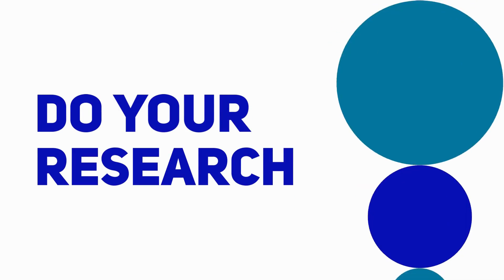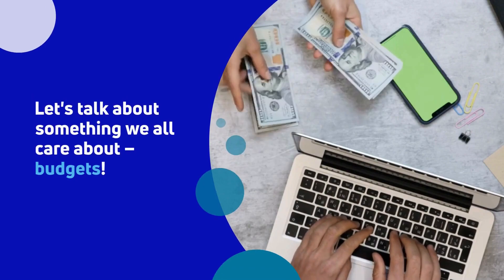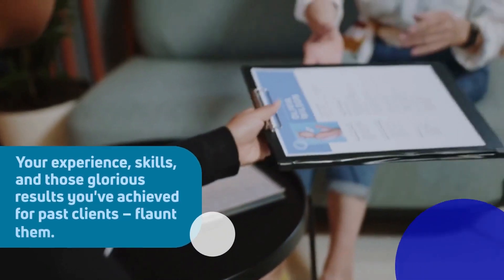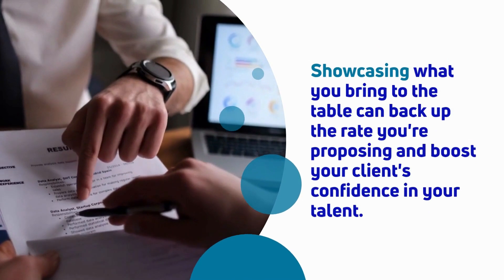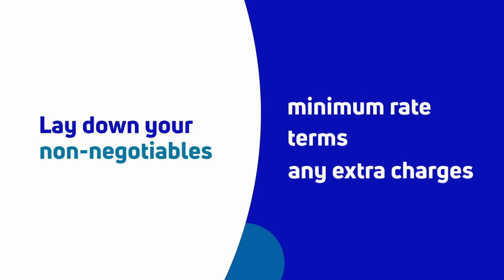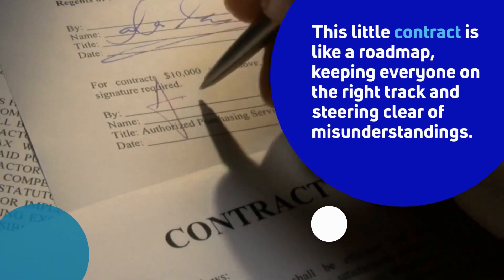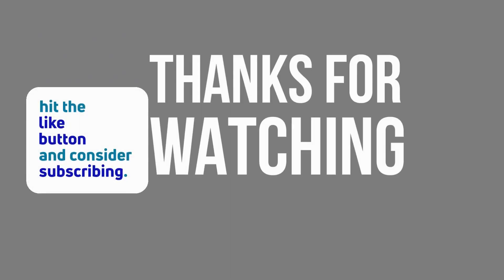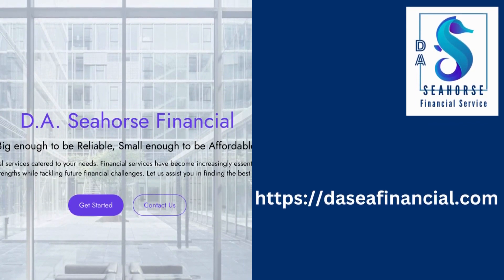How to negotiate rates with clients as a freelancer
Mastering Freelance Rate Negotiation: Tips for Success
Balancing on the Tightrope of Freelance Rates: Negotiation Tips that Make Clients Applaud! 💼💰✨

In this video, are some tips on how to negotiate rates effectively as a freelancer. To ensure that you are paid fairly for your work without turning away potential clients.

To all the entrepreneurs and especially freelancers who face challenges negotiating rates with clients. This is for you.

Join Financial Insight for expert financial guidance, personalized planning, cutting-edge resources, and a comprehensive approach to financial planning. Become a savvy investor and achieve financial success by joining our community today.

About D.A Seahorse Financial: Founded in late 2021, Our platform offers specialized financial services catered to your needs on Bookkeeping, Taxes and Life and Retirement. Financial services have become increasingly essential in our daily lives, and we understand the importance of maximizing your strengths while tackling future financial challenges. Let us assist you in finding the best solutions to meet your financial needs.

Timestamps:

0:00 - Introduction
0:33 - Community Page links
0:41 - Do your Research
1:00 - Understand the client's budget
1:18 - Emphasize your value
1:38 - Be flexible
1:58 - Set boundaries
2:16 - Document the agreement
2:34 - Conclusion
2:52 - Outro
03:07 - Website link